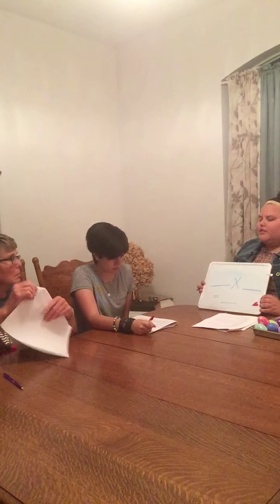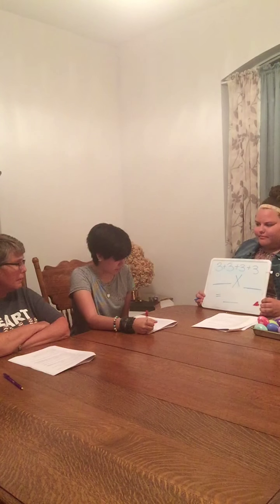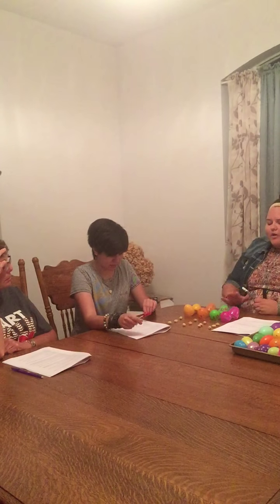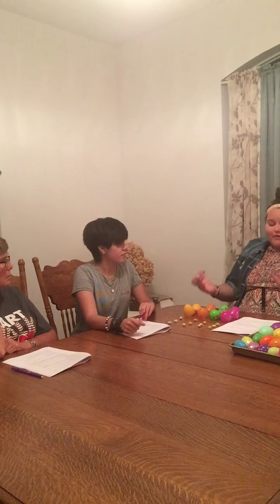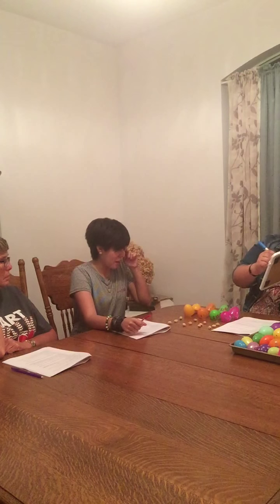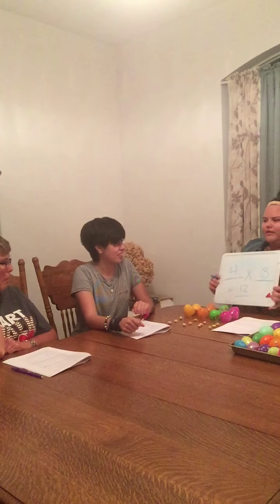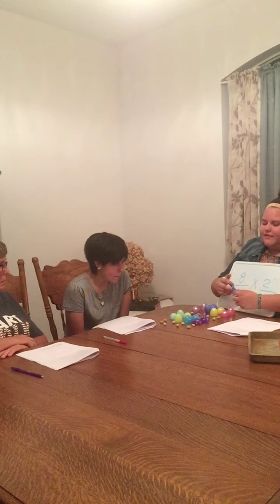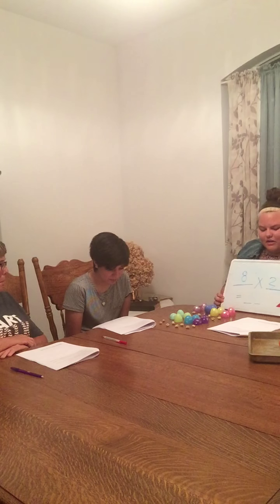1350 Lesson Plan 2.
This is a lesson created for a second grade class explaining multiplication.